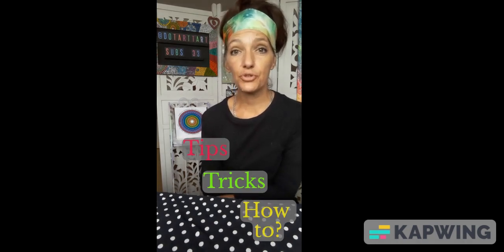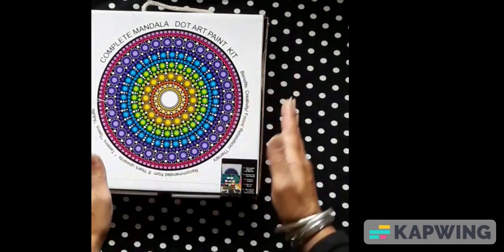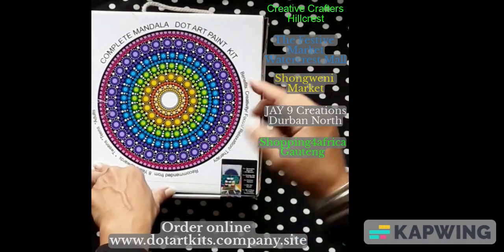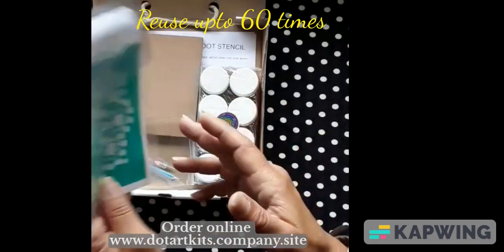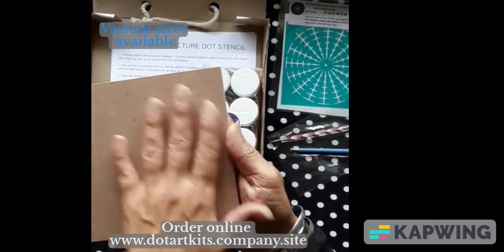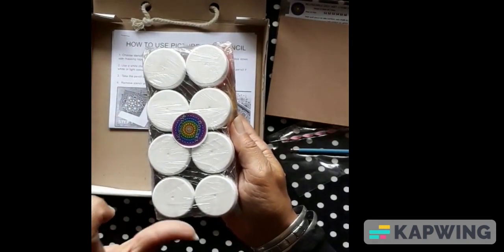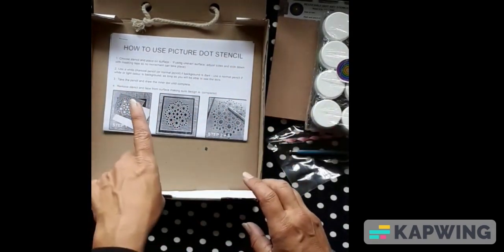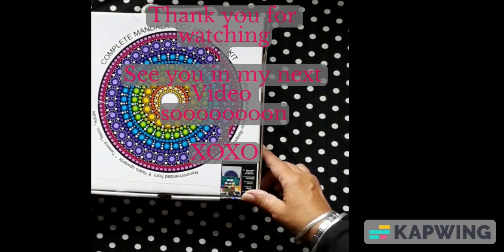Dot Art Kits 17 Feb 2023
Dot Art Kits and Whats in the Box